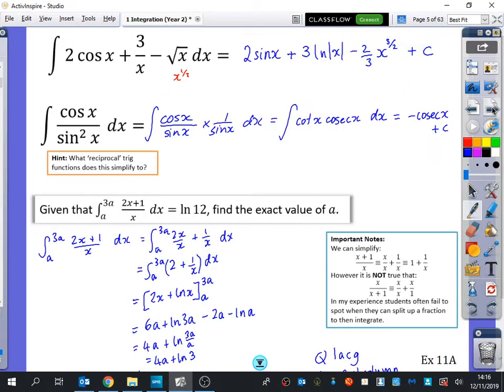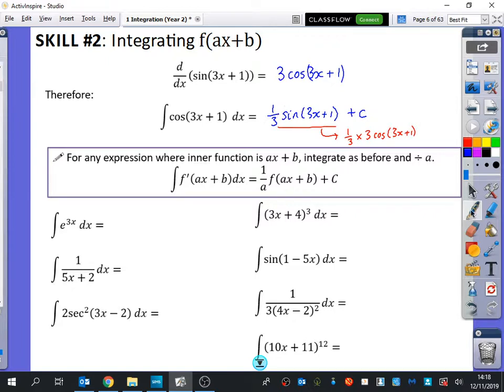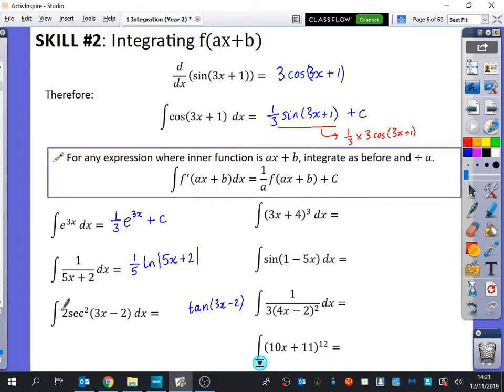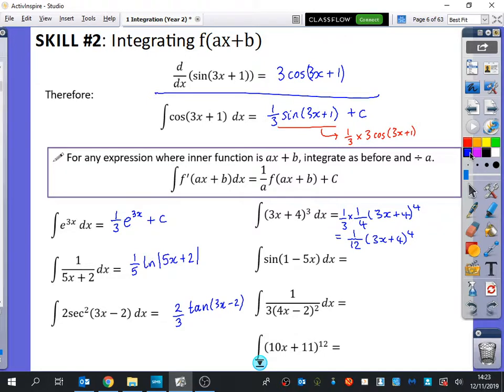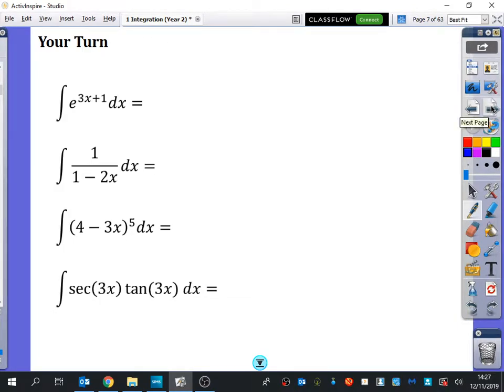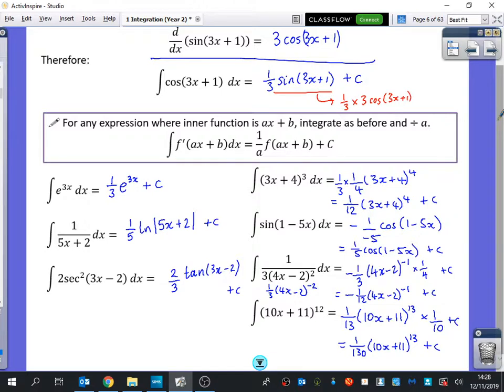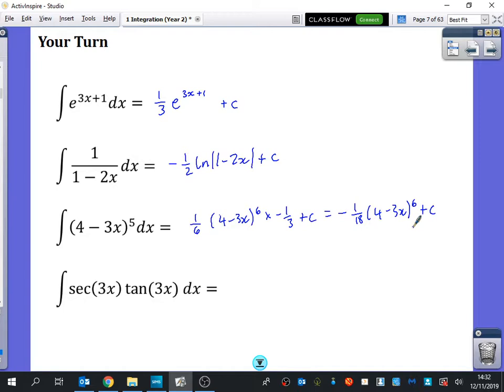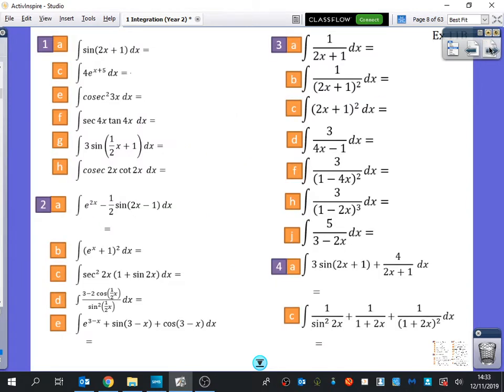Integration 2 • f(ax+b) type • P2 Ex11B • 🎲